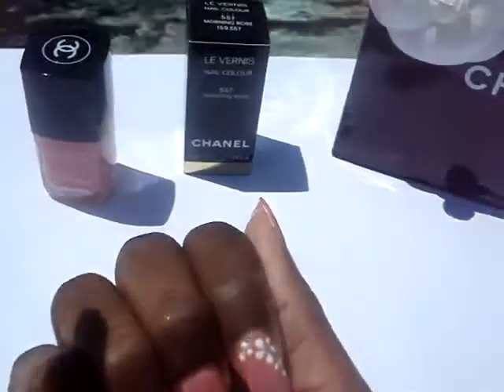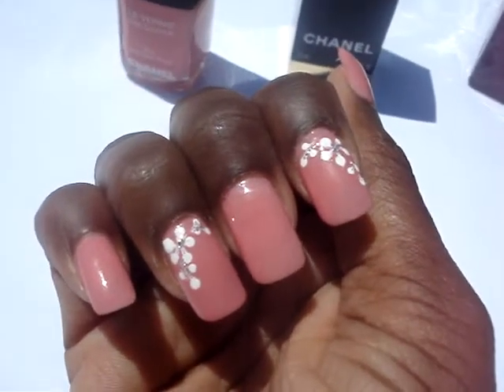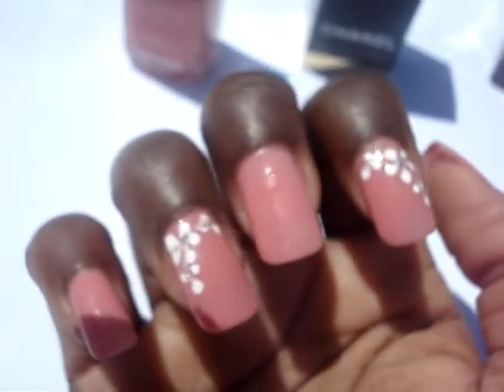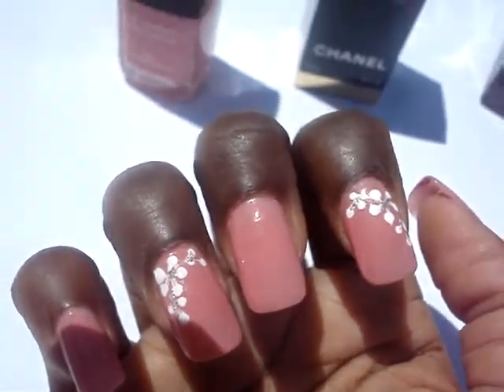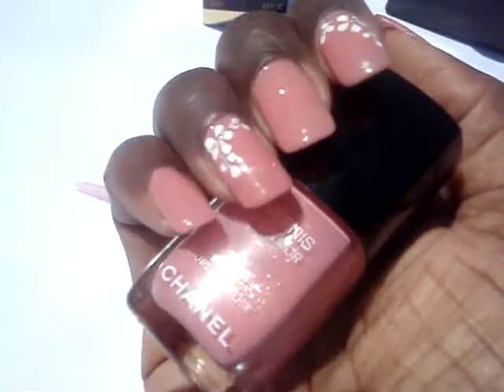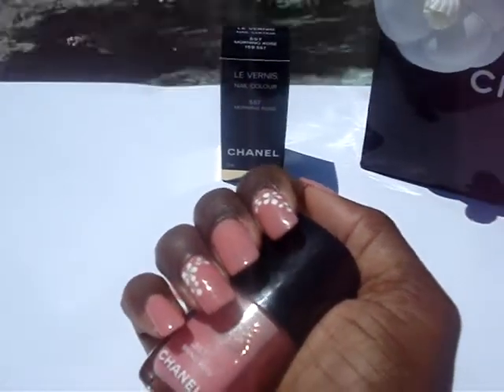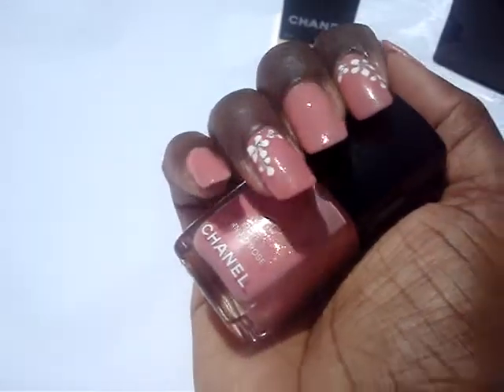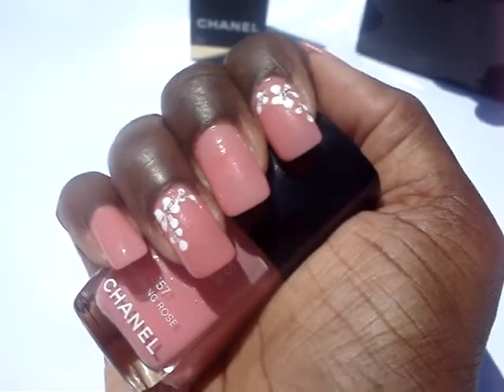Chanel Morning Rose 2011 Nail Polish : A better view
A better view  from my pool with the help of some natural sunlight on what wonders Chanel's "Morning rose" nail polish can do for you!